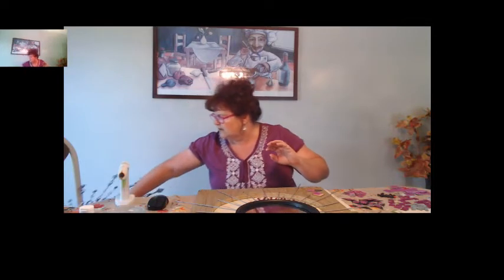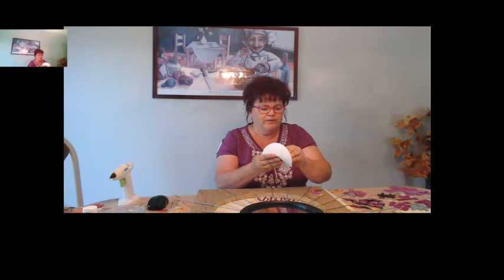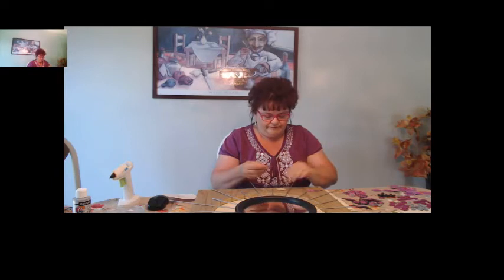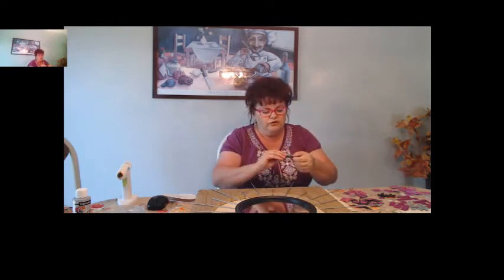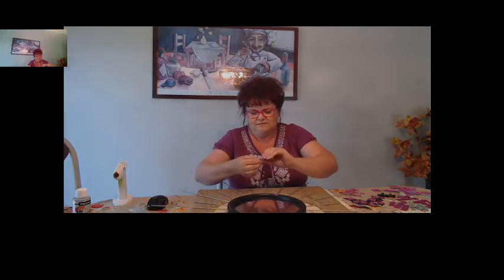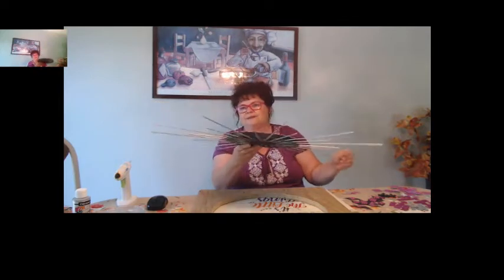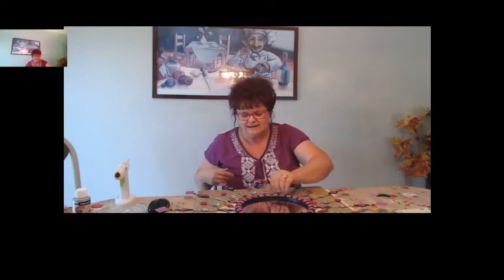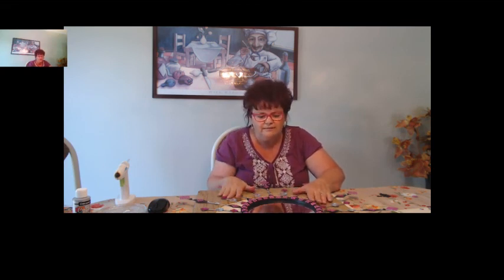DIY, Mirror Wall Decor - Fuschia/Black Home Decorations|Easy Project Idea|Jo-Jo's Handmade Creations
This is a 28 inch mirror wall decor.  Accessorized with rhinestone mesh, plastic material, wood pieces, small and large acrylic gems, beads, an 8 inch mirror, bamboo skewers and paint.

Craft Kits are available for this design.  You choose your colors.